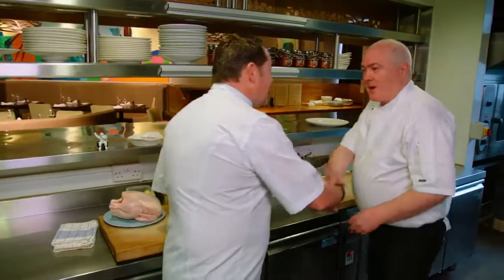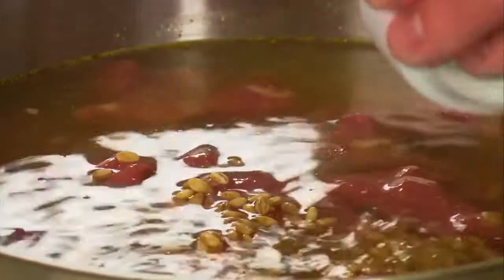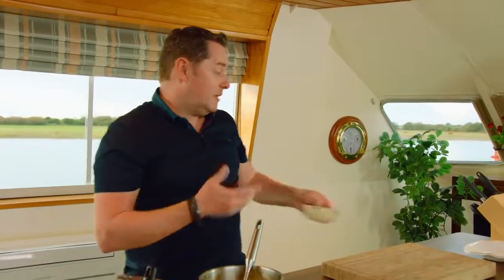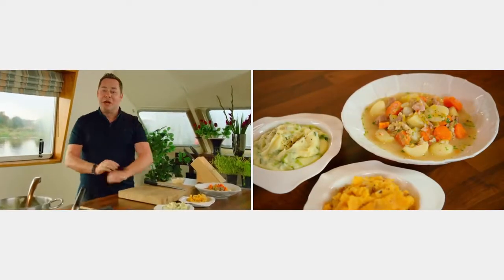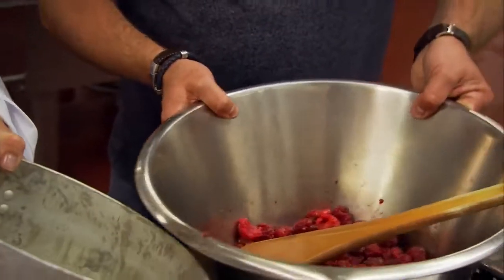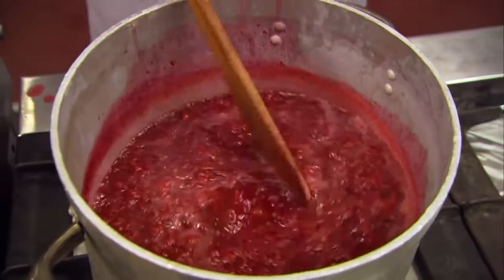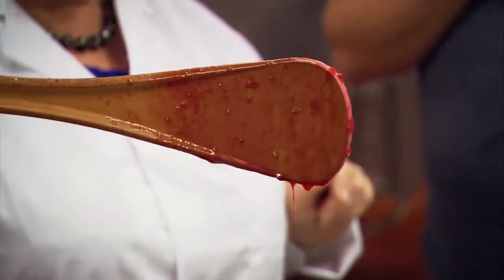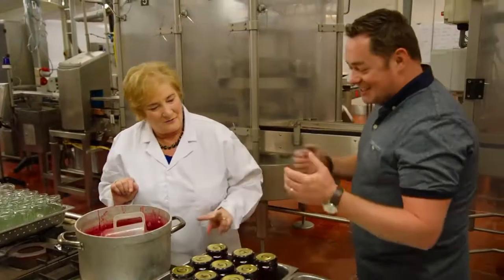Neven's Irish Food Trails Episode 5 Part 1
Neven’s food trail leads him first to Abbeyleix, Co. Laois where he meets Helen Gee of G’s Gourmet Jams. Helen shares a simple recipe for raspberry jam, which takes less than half an hour to make - perfect for all home chefs.